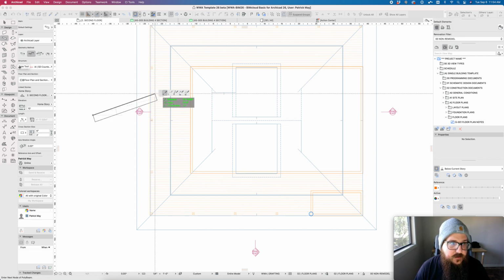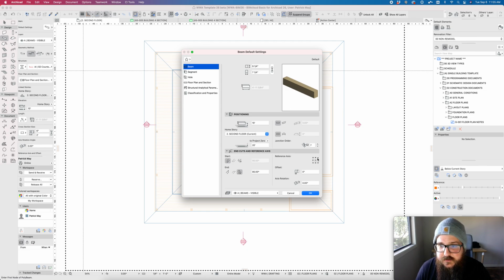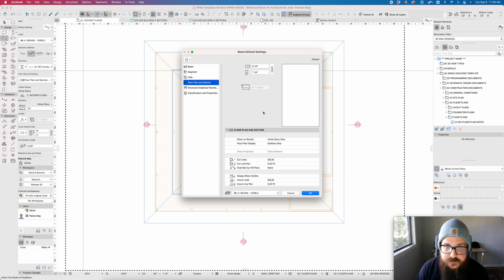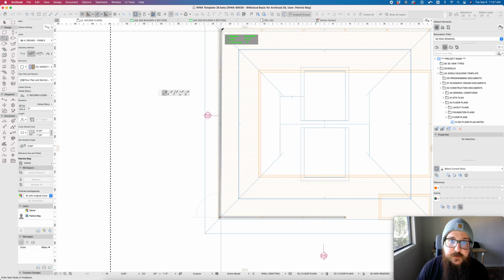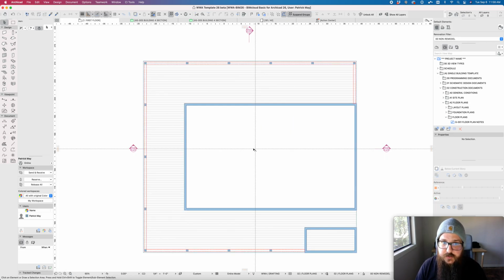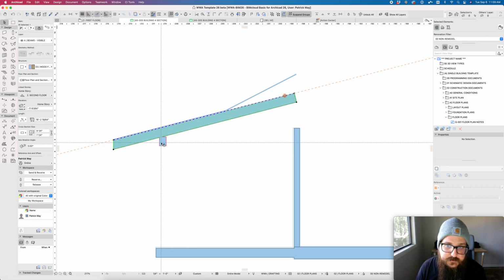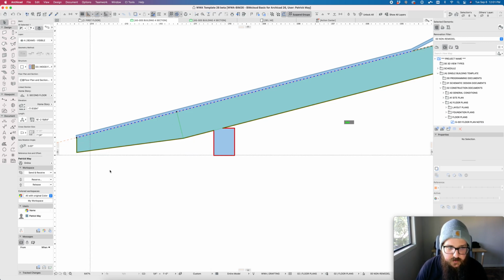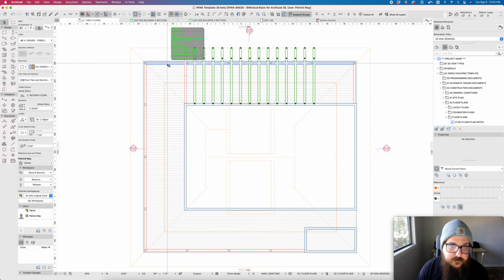Part 3b Column Tool